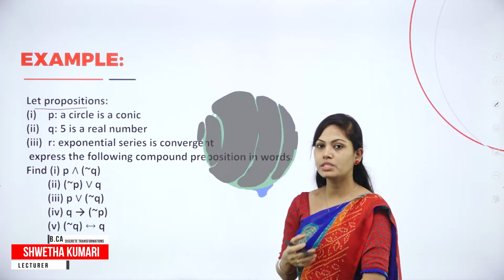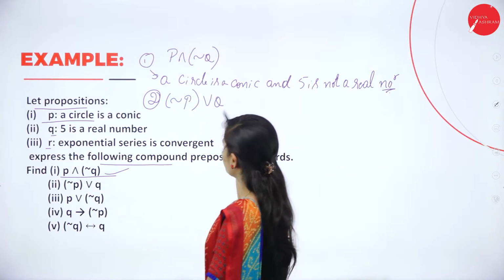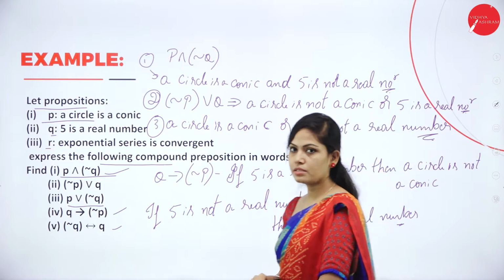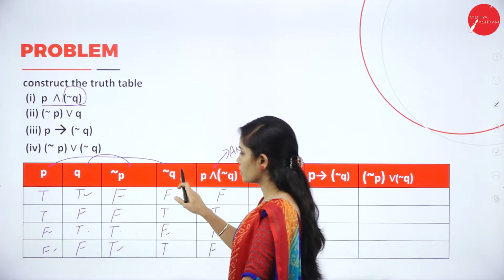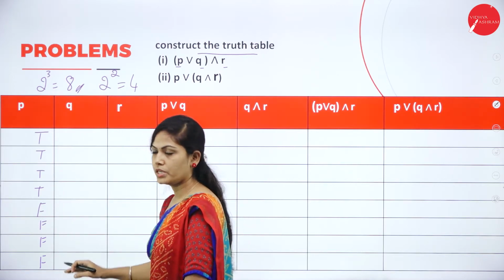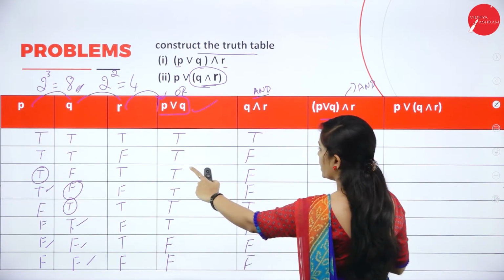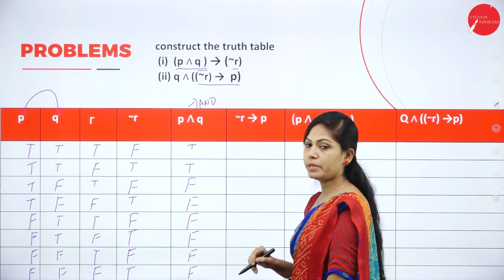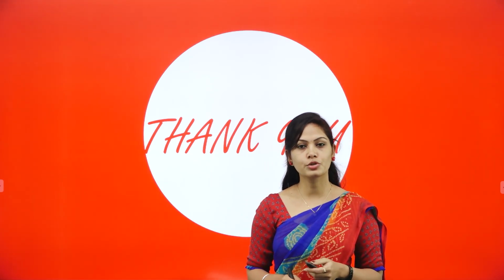DAY 24 | DISCRETE TRANSFORMATION | I SEM | B.C.A | TAUTOLOGY | L3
Course : B.C.A
Semester : I SEM
Subject : DISCRETE TRANSFORMATION
Chapter Name : TAUTOLOGY
Lecture : 3